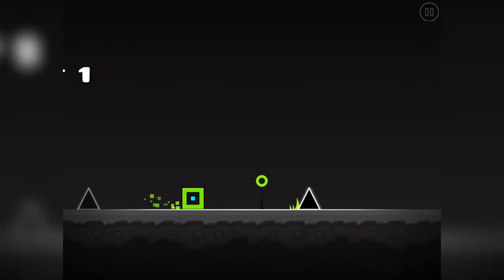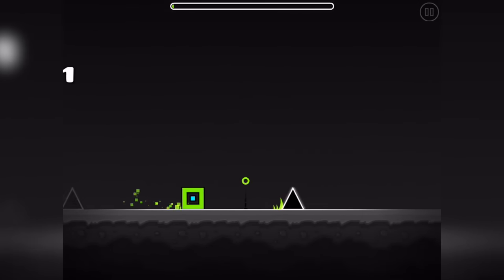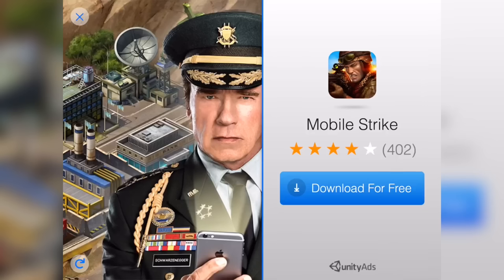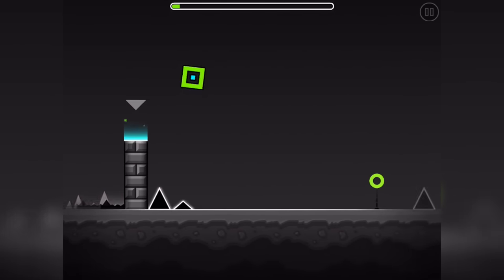Geometry Dash Meltdown : Here We Go Again!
For our next "Fan Choice Friday" episode, trying out a brand-new game on the App Store -- Geometry Dash Meltdown!

➡ Merchandise

➡ Music
Outro - "Sugar High" by Approaching Nirvana